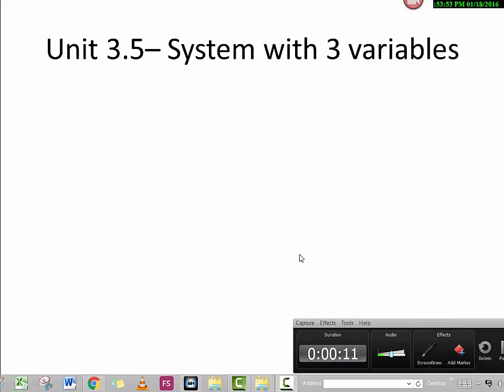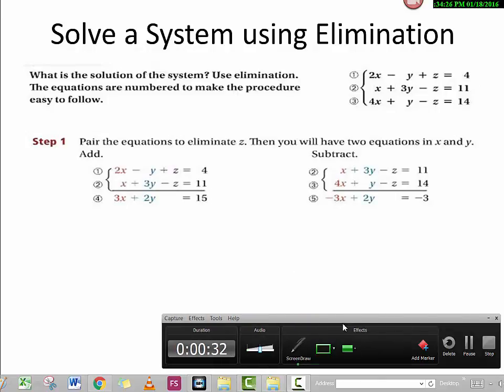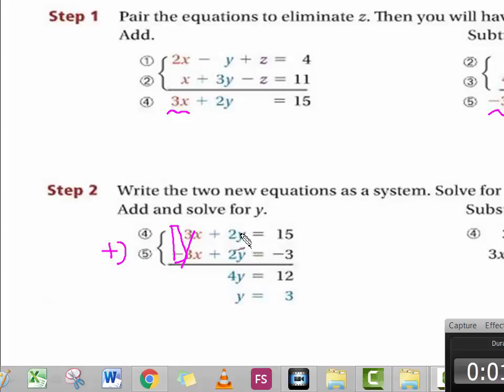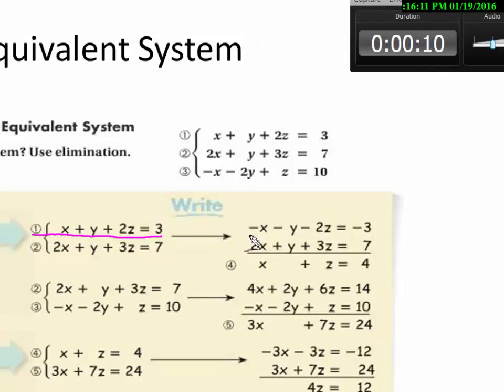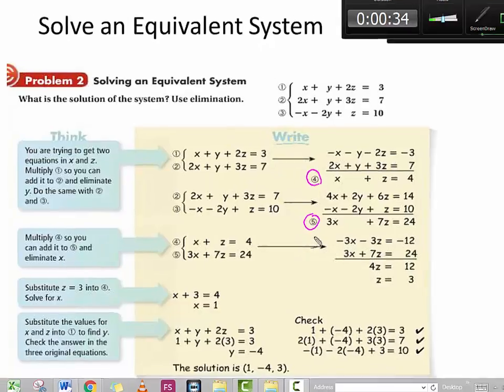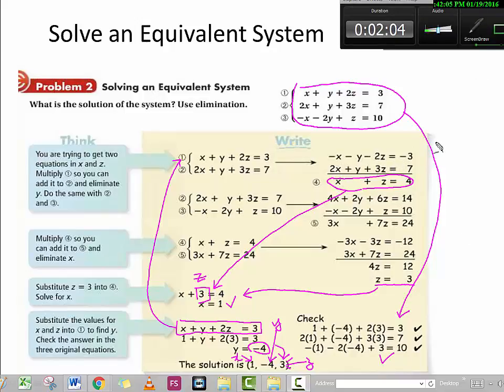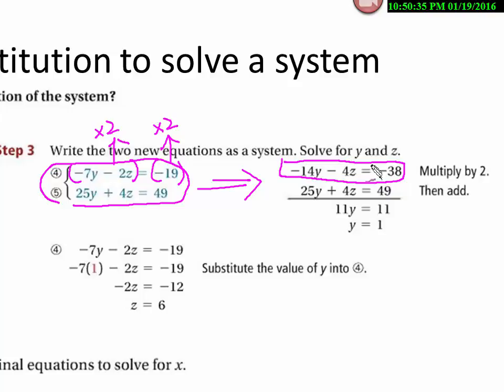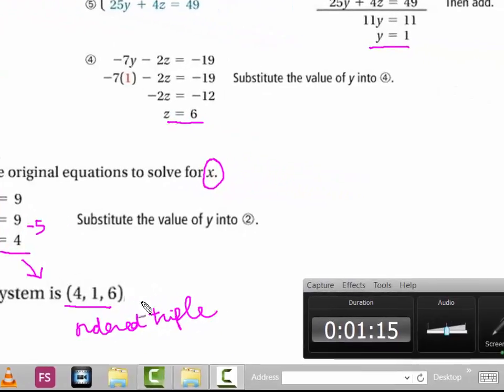Unit 3 5 Solve system with 3 variables